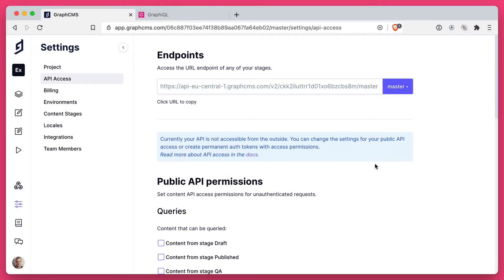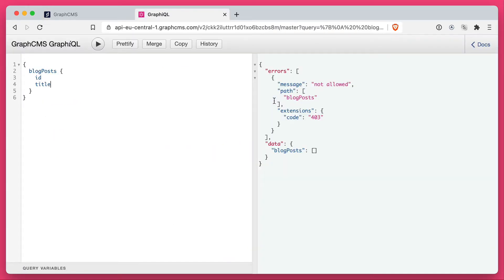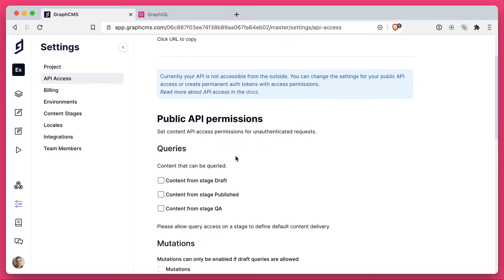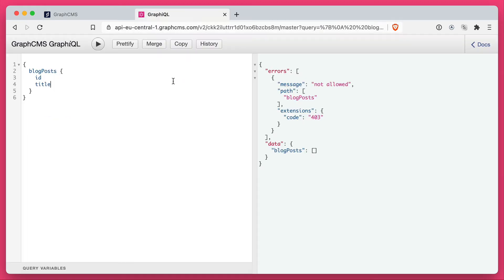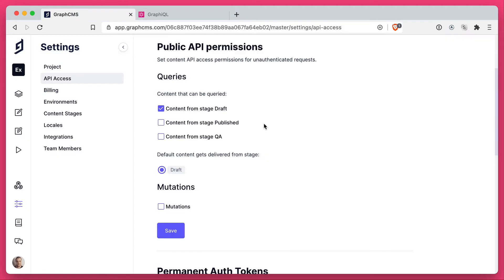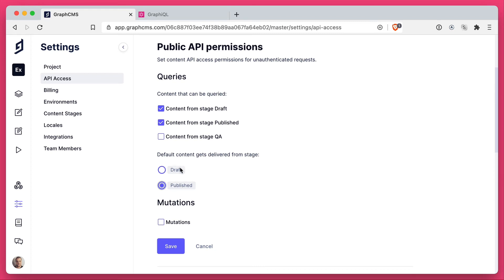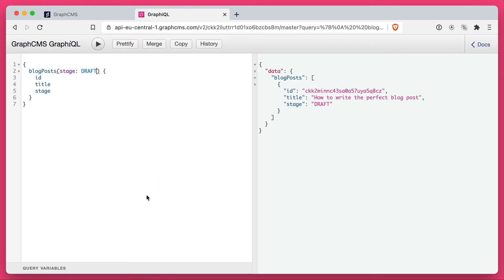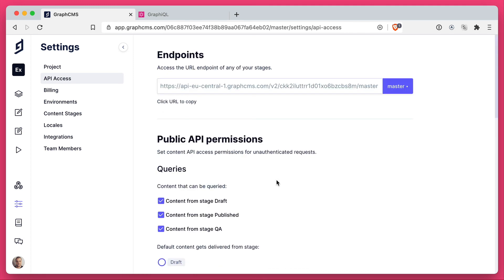Working with Public API Permissions | How to Hygraph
In this video we will explore configuring Public API Permissions for your GraphQL project.

**IMPORTANT** - Enabling public access to your project means that anybody with your API endpoint can query sensitive data, and perform destructive actions.